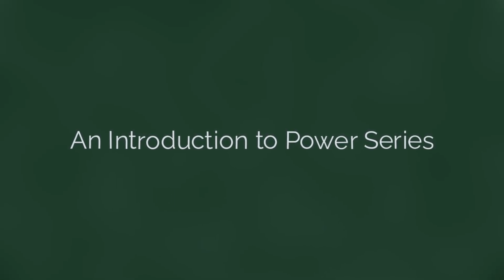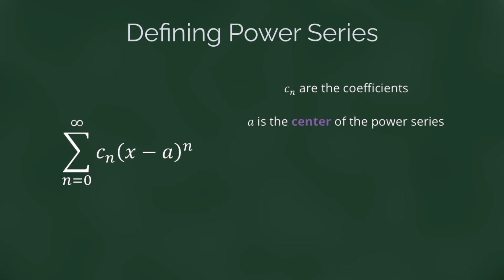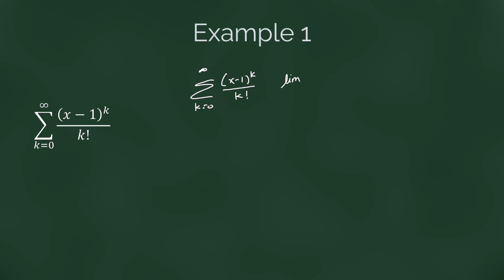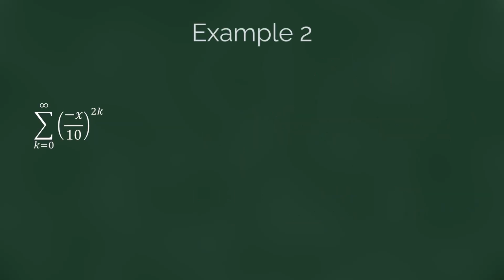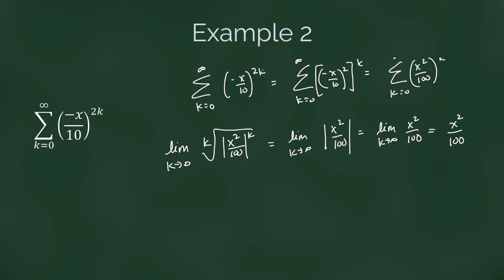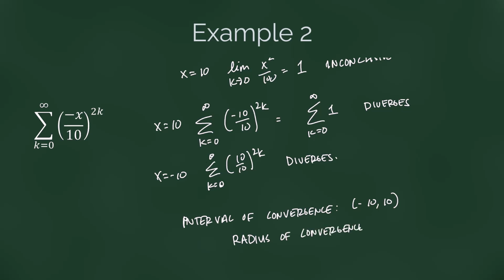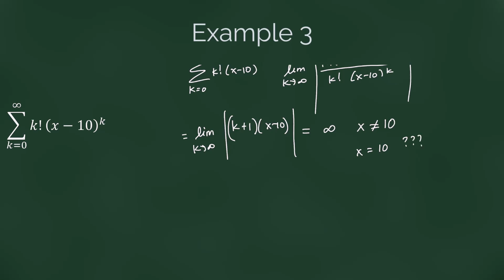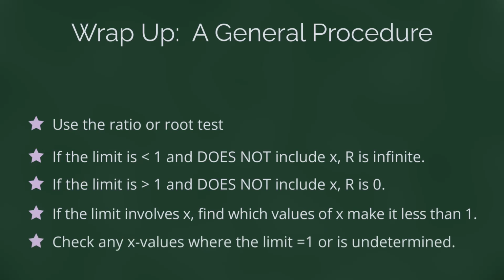Introduction to Power Series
In this video, we introduce *power series* — infinite series built from powers of (x) that help us represent functions like polynomials on steroids! You’ll learn what it means for a power series to converge, how to find its interval and radius of convergence, and what these tell us about where the series “behaves nicely.”

We’ll work through three clear examples:
- A series with an infinite radius of convergence (converges everywhere),
- A series with a finite radius of convergence, and
- A series with a radius of convergence of zero (only converges at one point).

By the end, you’ll understand how to determine where a power series converges and visualize how its interval connects to the concept of function representation.
00:00 Introduction
00:30 Geometric Series as Power Series
01:28 Defining Power Series
02:36 Recall the Ratio and Root Tests
03:44  Example 1:  An infinite radius of convergence
06:02 Example 2:  A finite interval of convergence
10:02 Example 3: Convergence at a single value
12:54 A General Procedure for Finding the Interval of Convergence